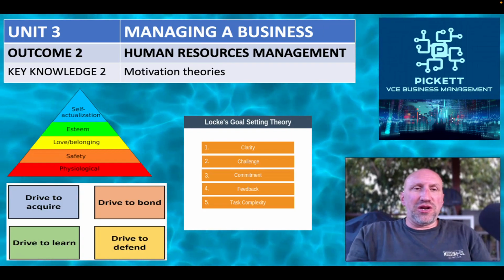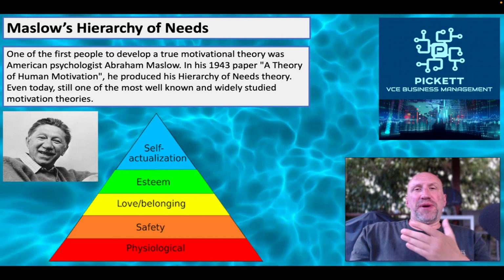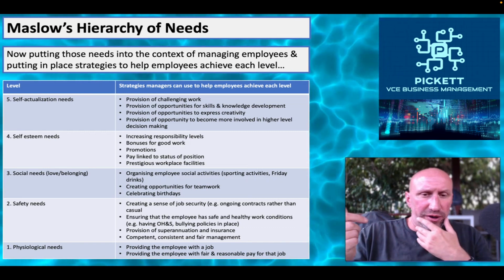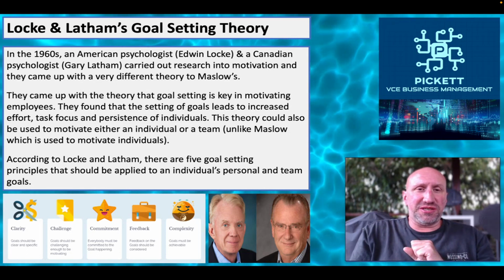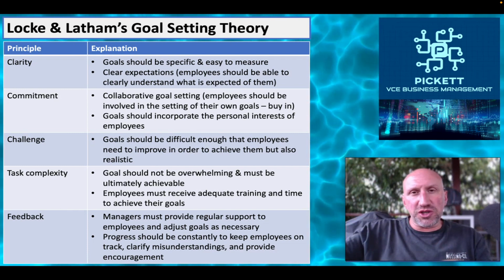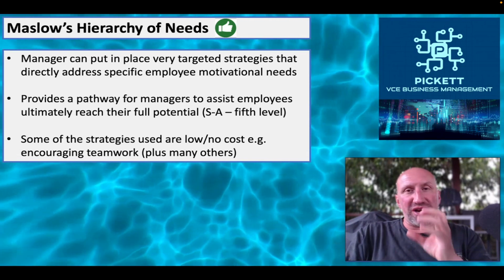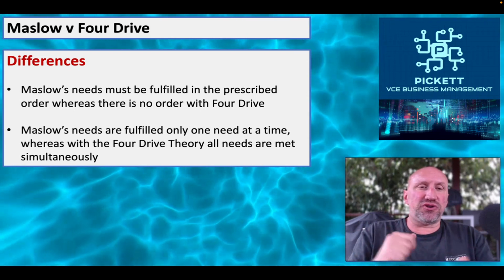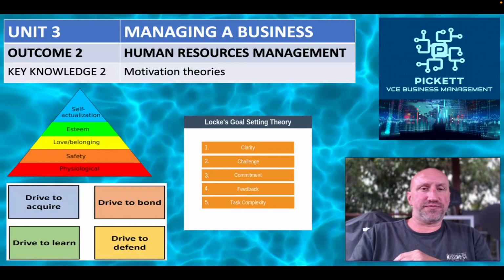3.2.2 Motivation Theories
Unit 3 Outcome 2 Key Knowledge 2 (Motivation Theories)

''key principles of the following theories of motivation: Hierarchy of Needs (Maslow), Goal Setting Theory (Locke and Latham) and the Four Drive Theory (Lawrence and Nohria)'